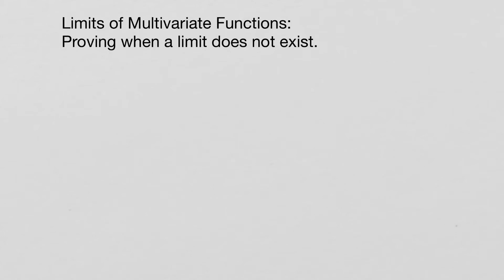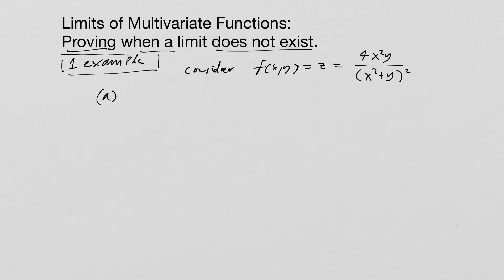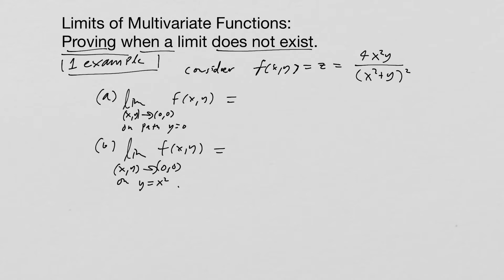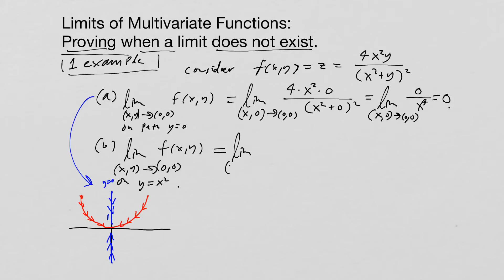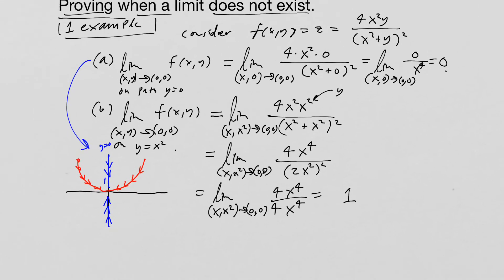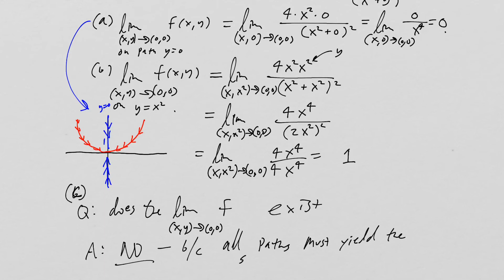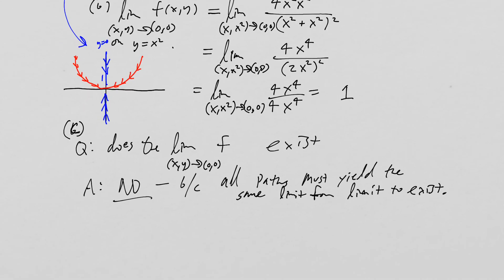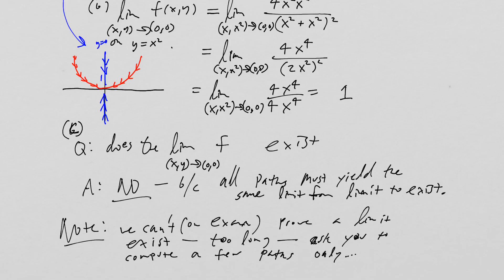Proving a limit of a multivariate function does not exist via multiple paths.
We give an example of a multivariate limit in which we establish that two path limits disagree, and conclude that the limit does not exist.